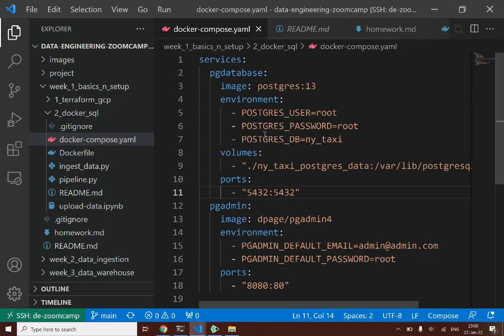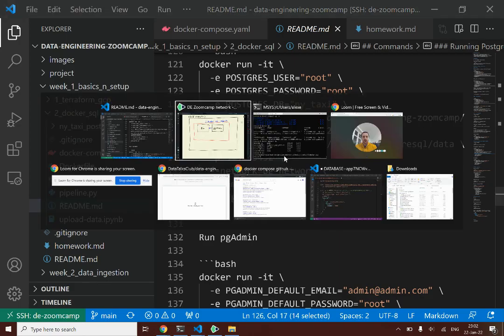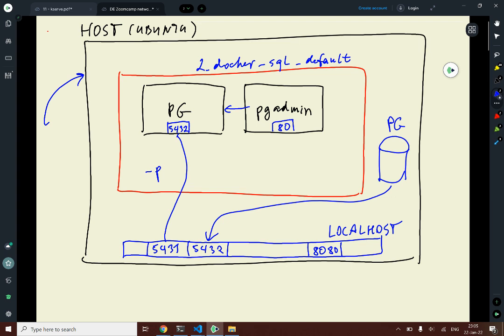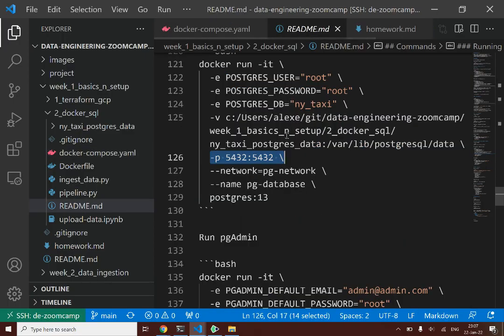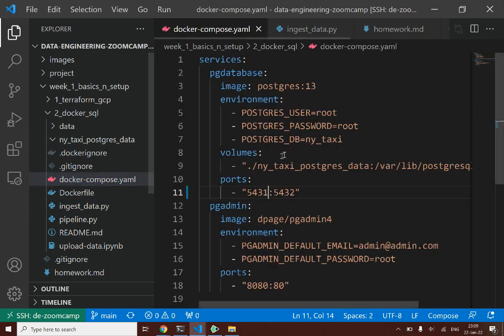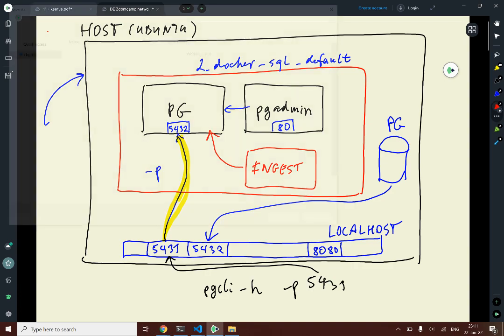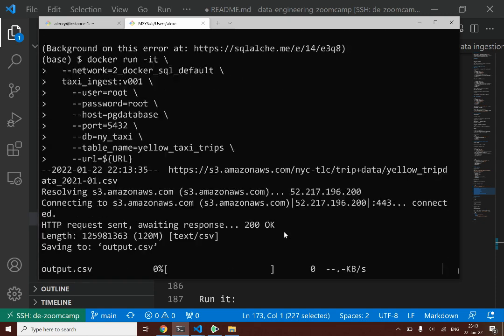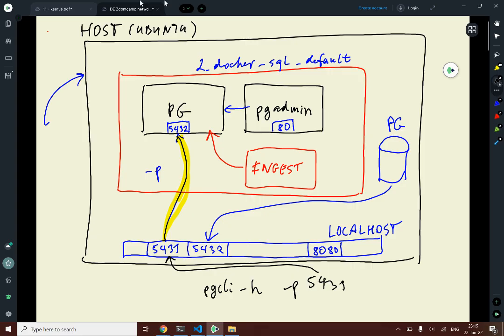DE Zoomcamp 1.5.1 - Port Mapping and Networks in Docker (Bonus)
Timecodes:

00:01 Setting up Docker network and containers.
02:49 Port mapping and forwarding in Docker.
05:36 Executing commands, connecting to database, running script.
08:15 Timestamp: - Description: Solving permission issues with Docker volumes.
11:01 Modifying address and network for Docker.